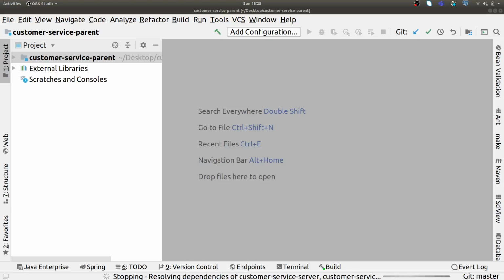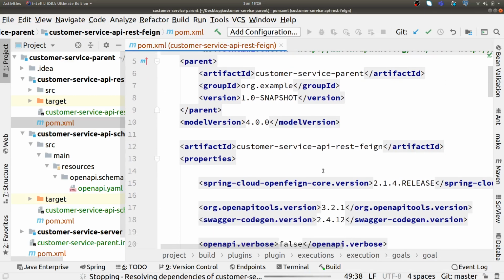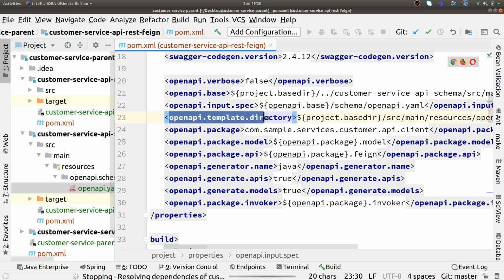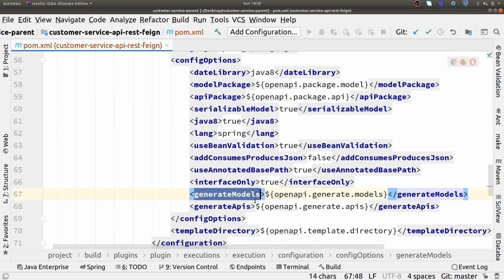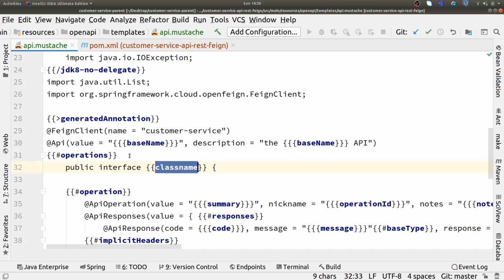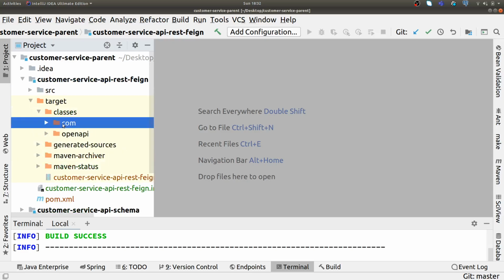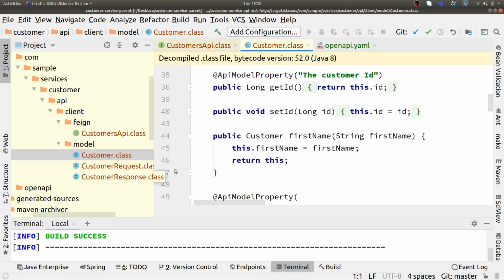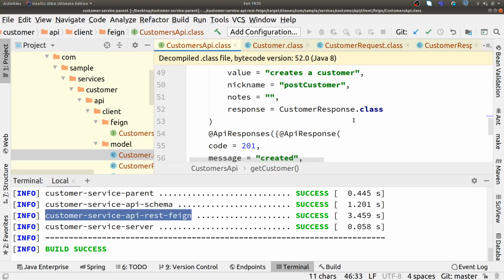Swagger code generator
In this video, we discussed how we can use a swagger code generator maven plugin to generate API stubs for us.